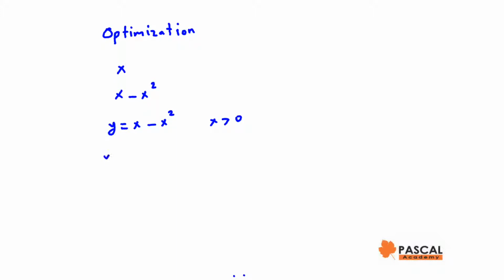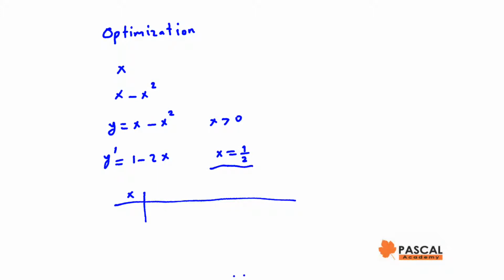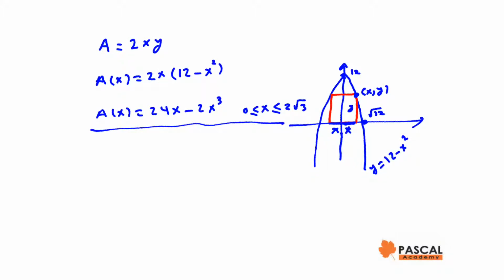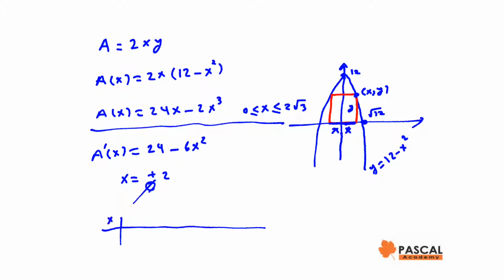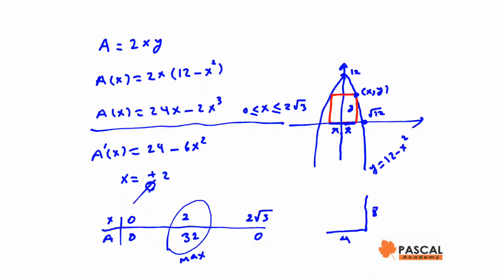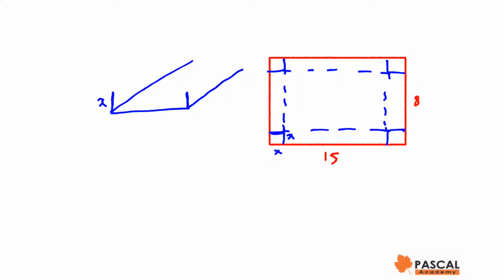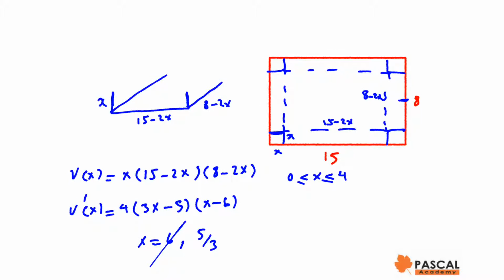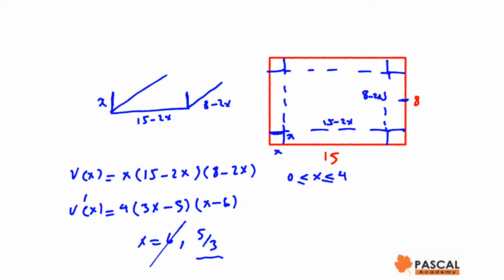Optimization in Calculus Math Grade 12 Ontario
This video is about optimization in Calculus. This video is mainly for Math Grade 12, Calculus & Vectors.

Pascal Academy
499 16th Ave, Richmond Hill.
L4C 7A7

MCV4U1
MCV4U